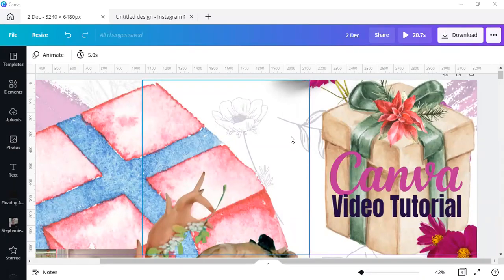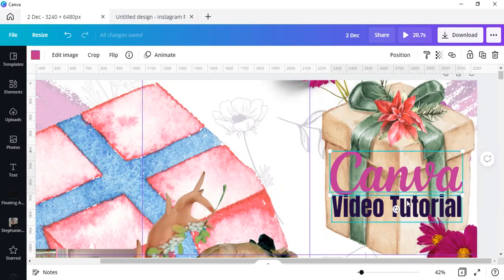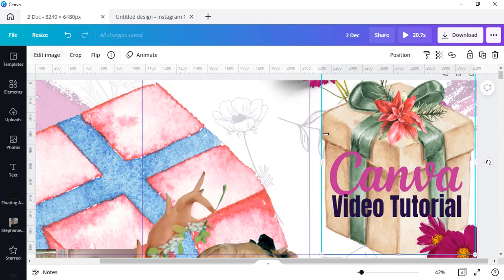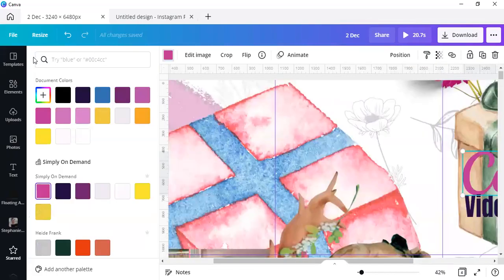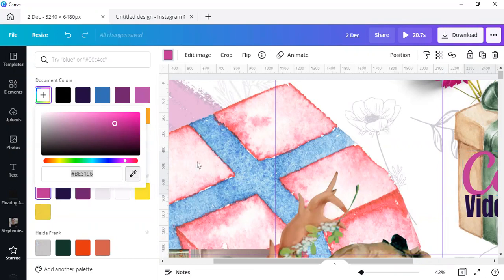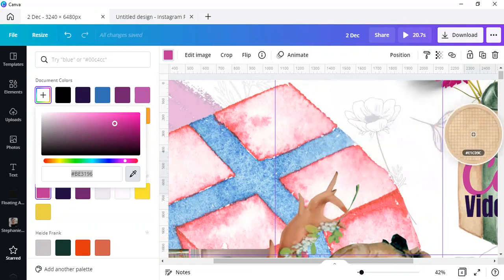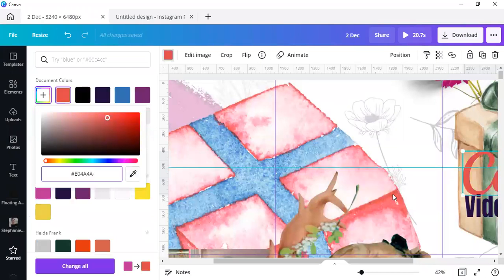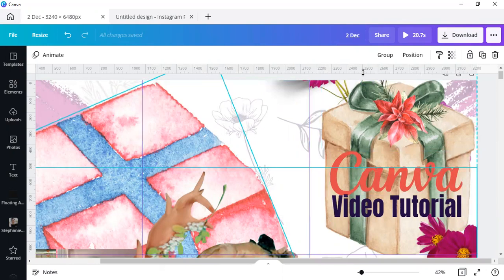How Do I Use The Colour Picker In Canva?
The colour picker in Canva allows pro users to quickly pick a colour from a photograph/element you already have on your design.

Unfortunately, it is not available in the free version of Canva.

This is not a new feature, but few pro users know about this and have never even realised it is available.

Have you used it yet?

- for your 30 days of Canva pro for free if you are completely new to Canva.